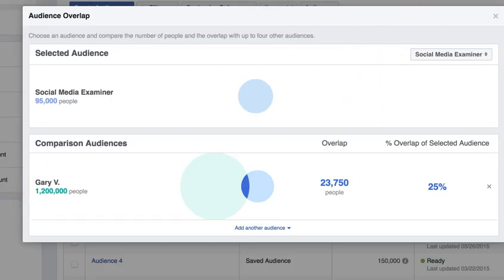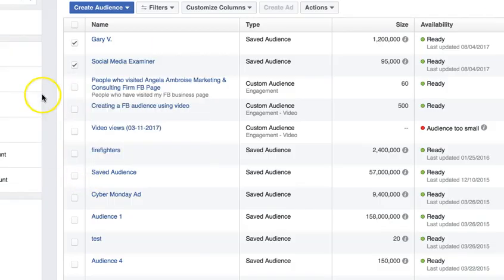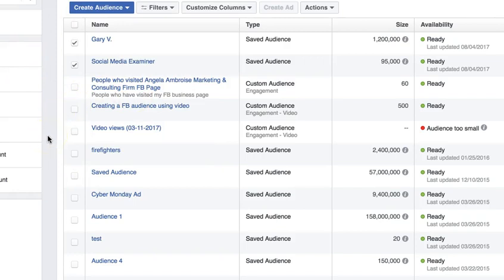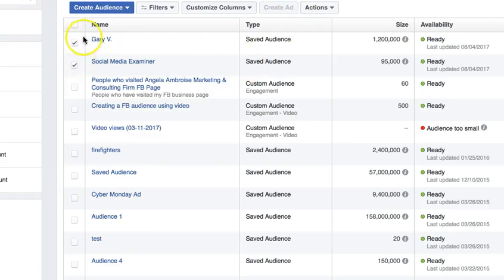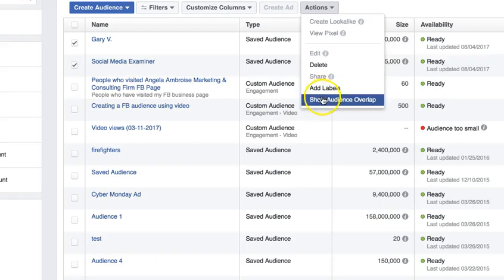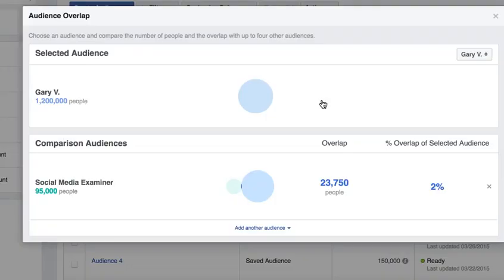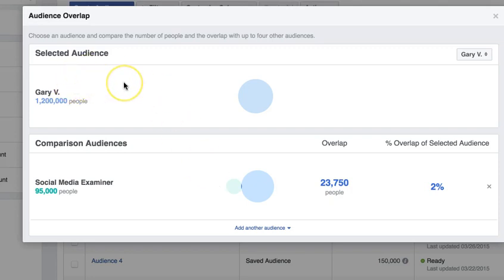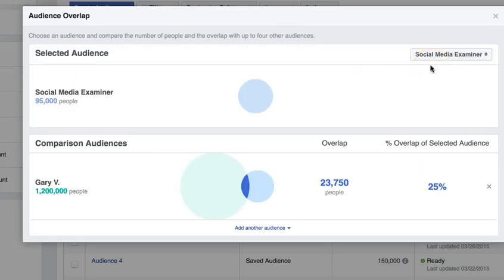Audience Overlap (Made public 5/4/20)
Video for client was made 2017